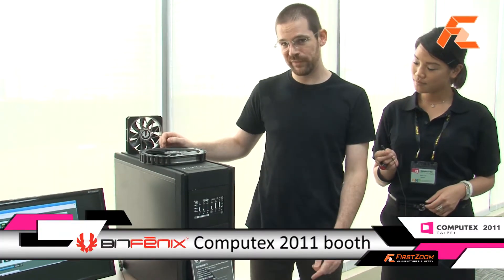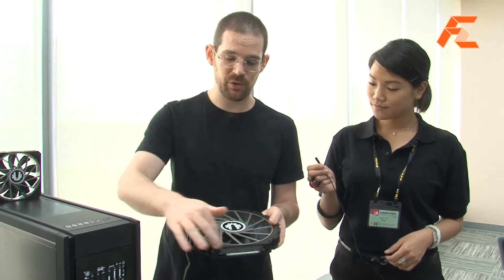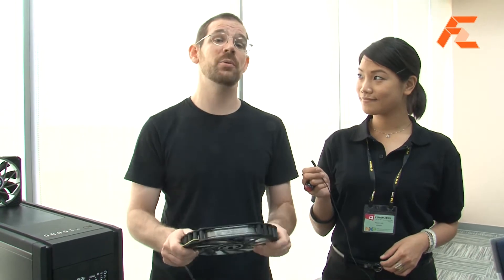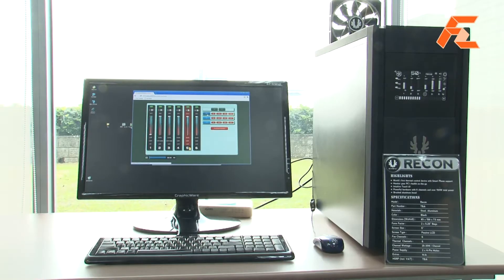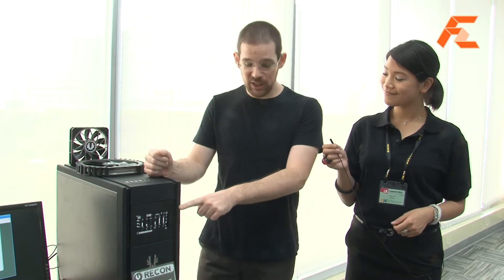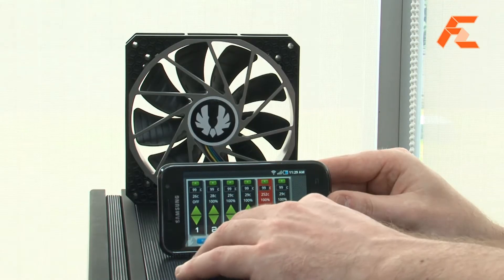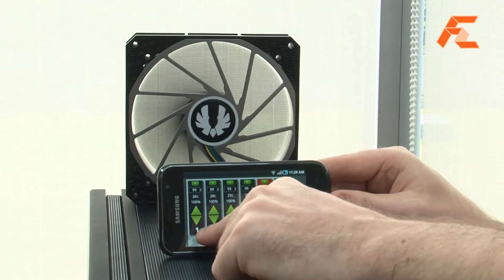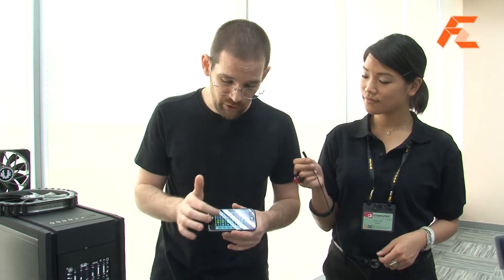Bitfenix Spectre Pro + Recon touch screen controller @ Computex 2011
The Spectre Pro fan has a reinforced structure which ensures optimum strength and endurance for the high speed and performance nature of the fan. The Recon touch screen fan controller will have up to 30W of power for fans and can link over WiFi or 3G to your smart phone for direct control of your PC cooling options. Very cool and innovative!